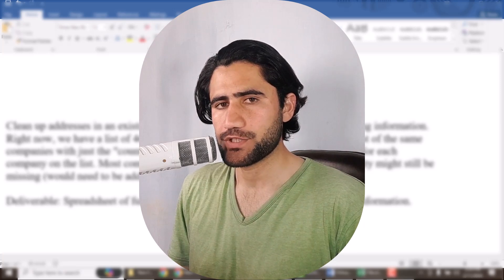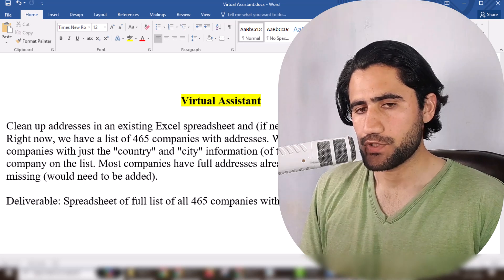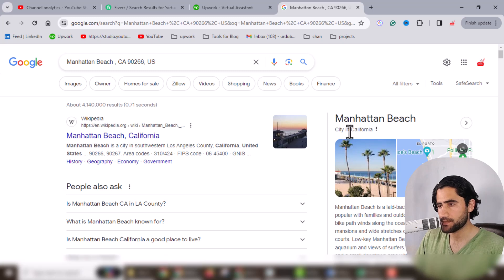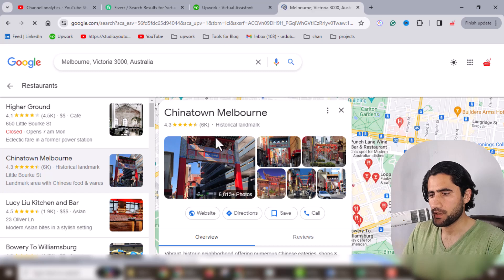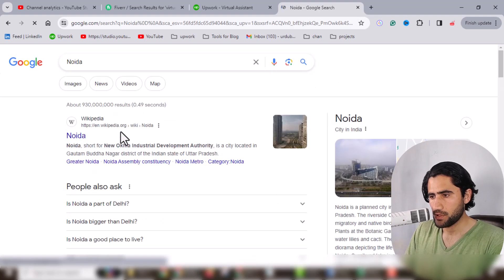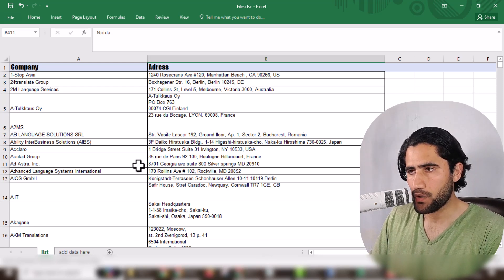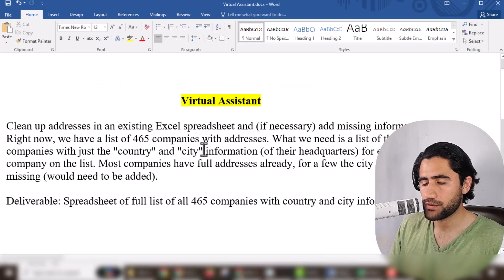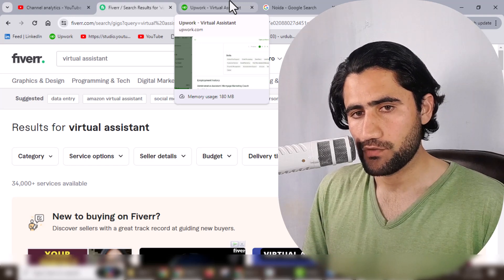Data Entry Work Complete Tutorial in Excel - Data Entry Job for Beginners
Data Entry Virtual Assistants on Upwork! 🚀 Elevate your freelancing game with practical tips designed for success in data entry projects. 💼✨ Join us as we navigate the Upwork and Fiverr platform, helping you thrive as a skilled Data Entry Virtual Assistant! 📈🔍